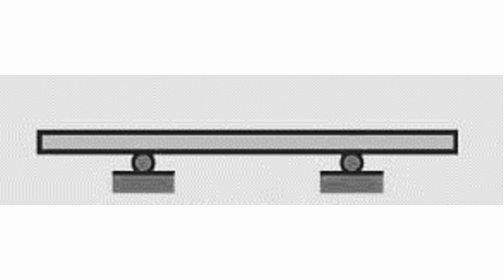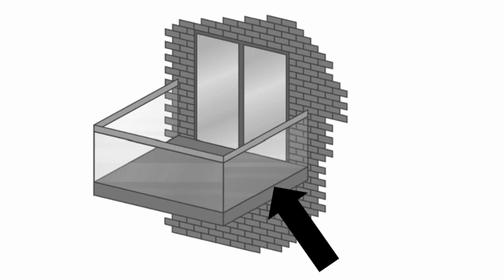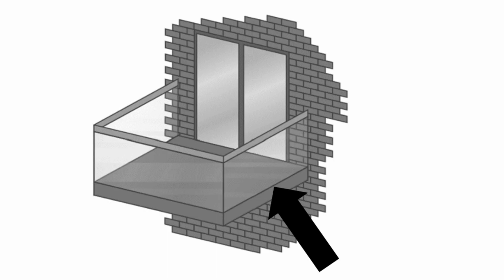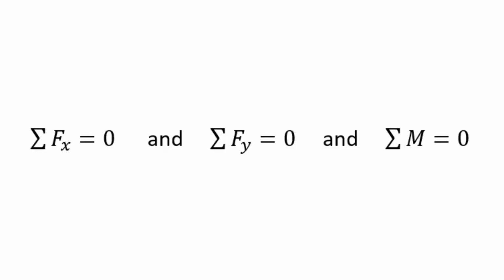Passages in Applied Mechanics | Statics | Beams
Passages in Applied Mechanics
Statics | Beams